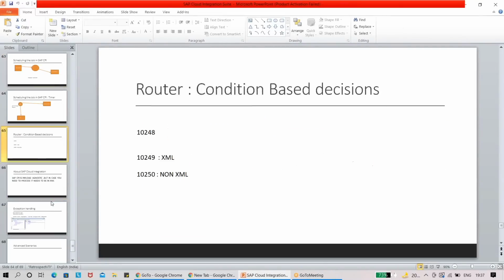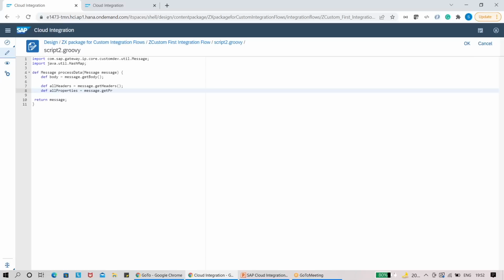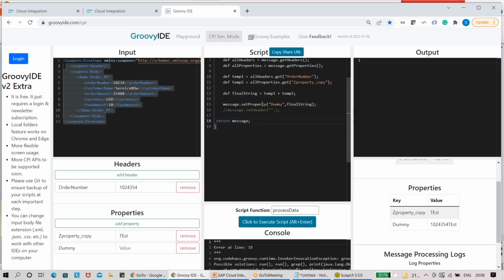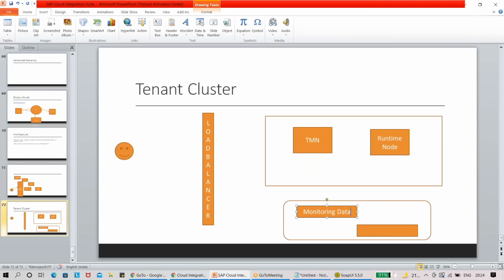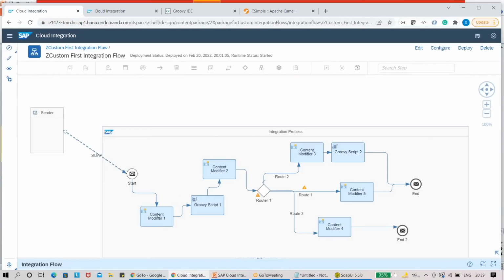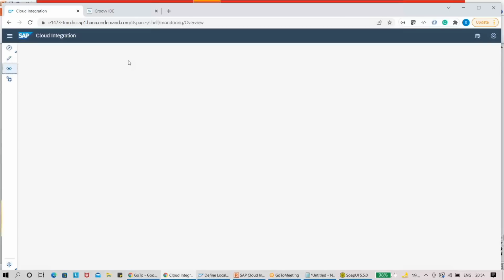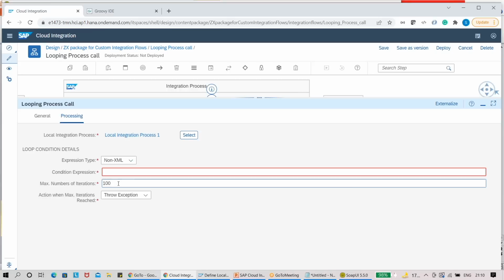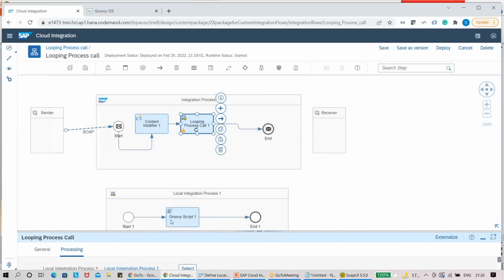SAP CPI Groovy Script,Architecture , Local and looping process call | Class 9